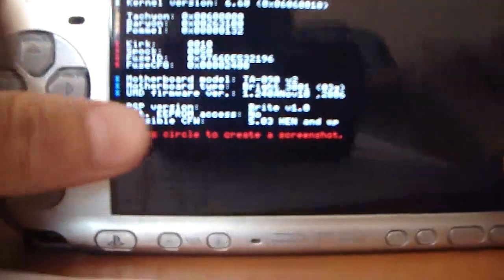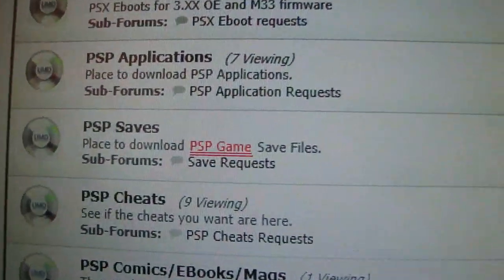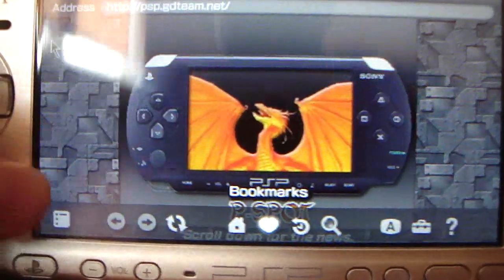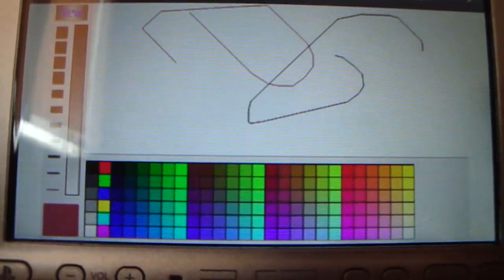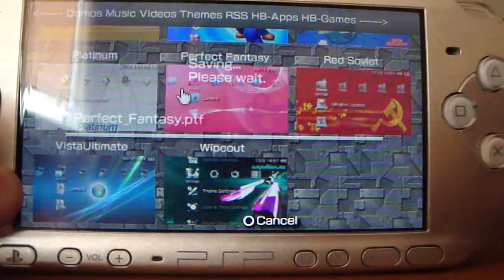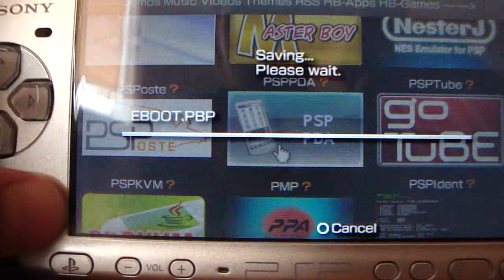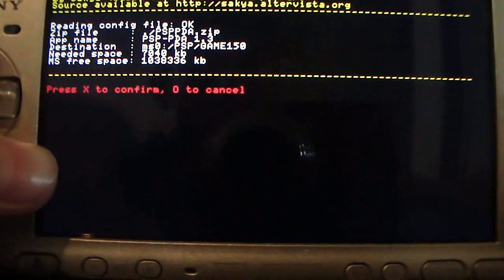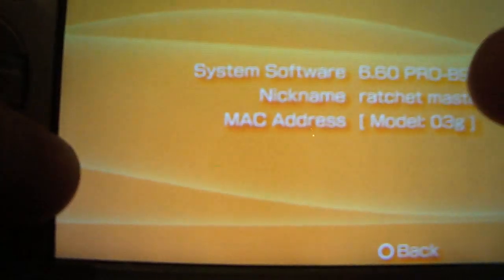How to put apps on psp without a computer(CFW)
Read my full description below !

This video is about psp apps and themes
for people who still use psps
FrezedGames.Tech.Video.

Black ops .

If you have a youtube account and
watching my videos monthly or dayly

A suggestion ? leave it in the comments!